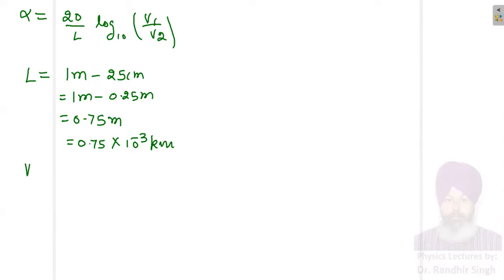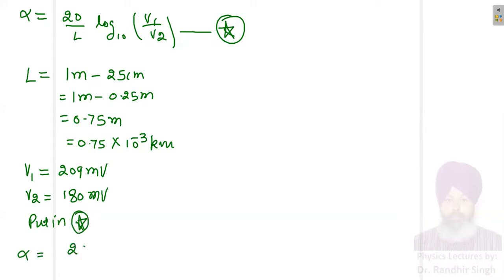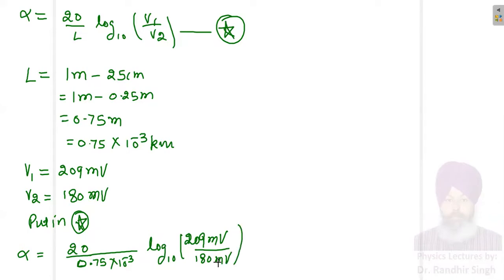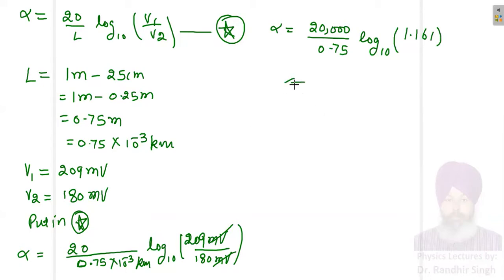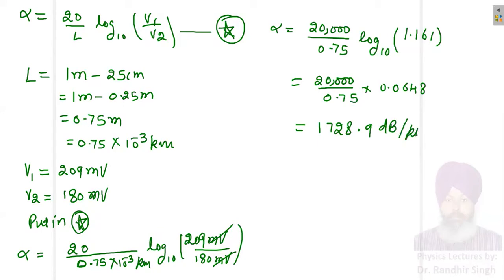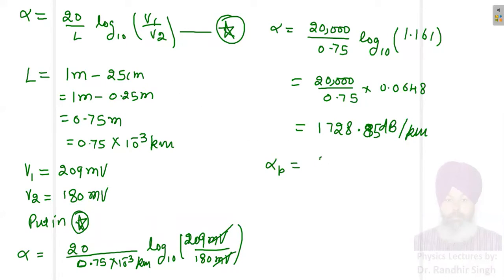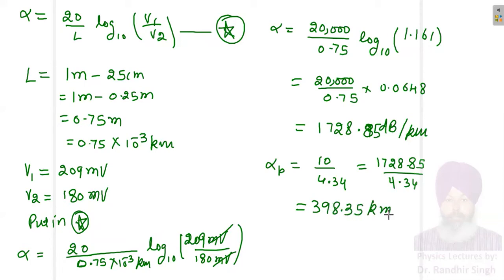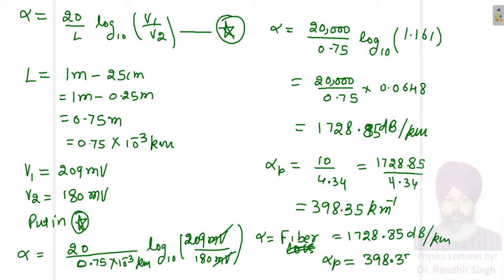Ex-6c || Fiber loss | Attenuation coefficient | Optical fiber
optical fiber experiment